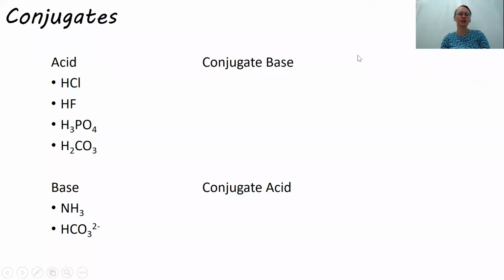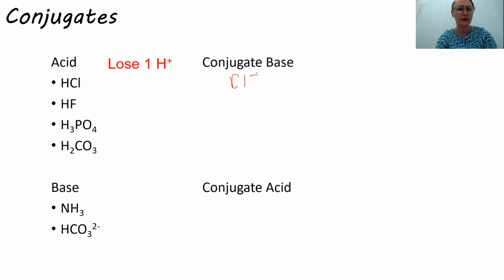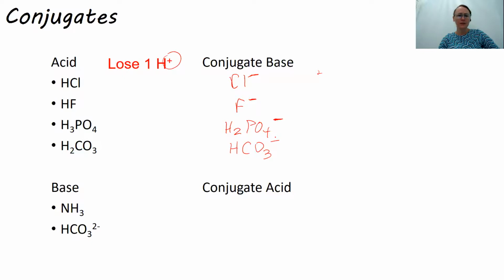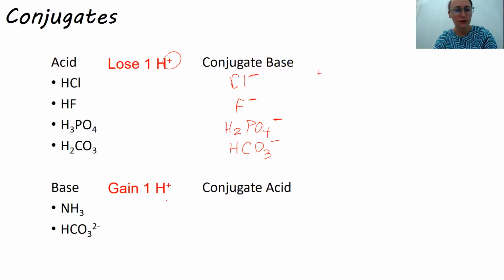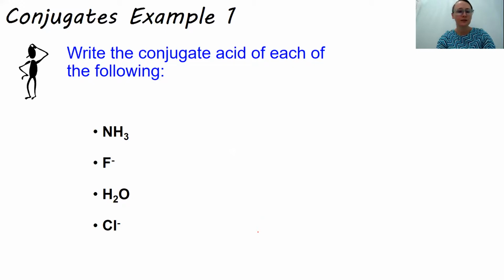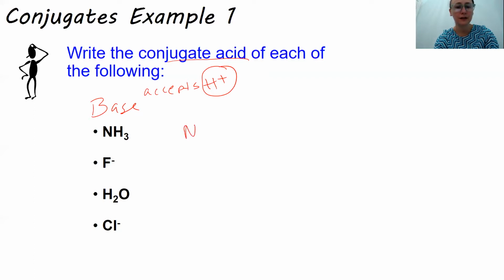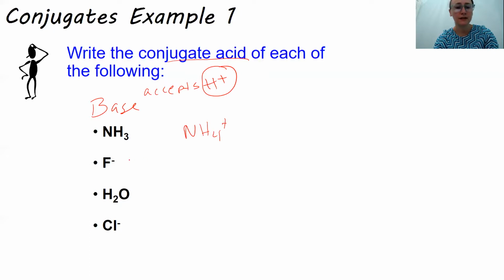5 Intro to Conjugates